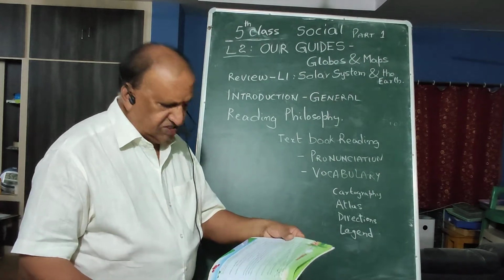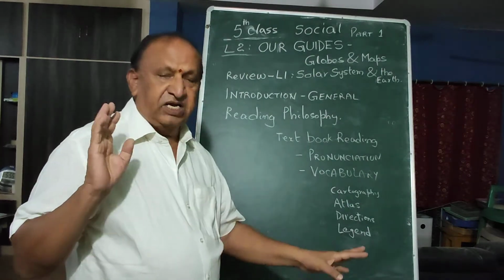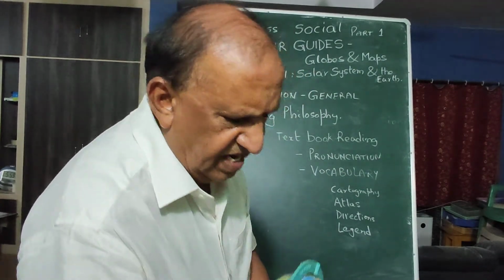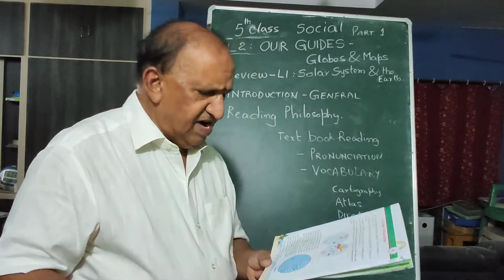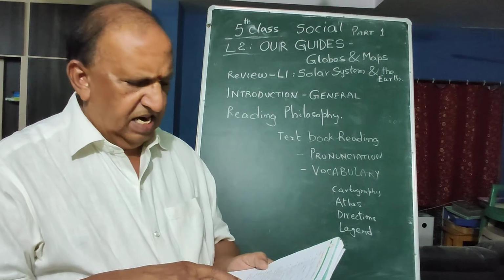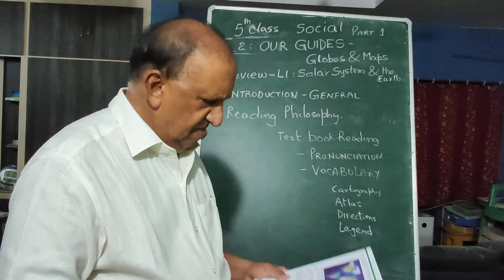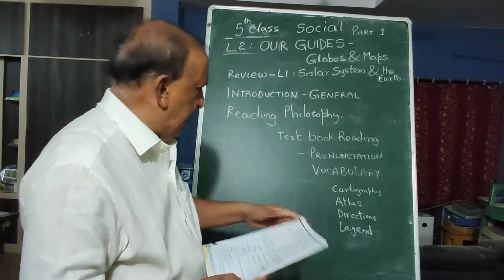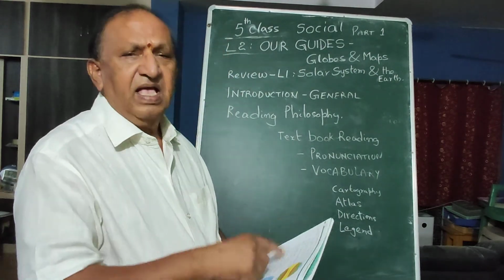5th class Social lesson 2 Our Gides - Globes and Maps by Allada Janardhana Rao